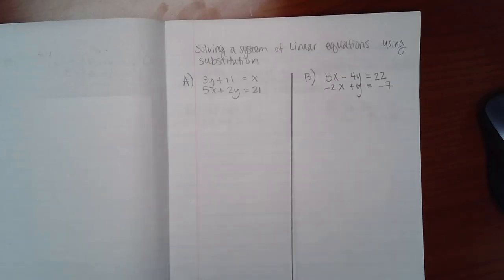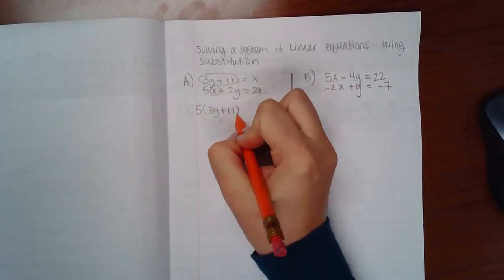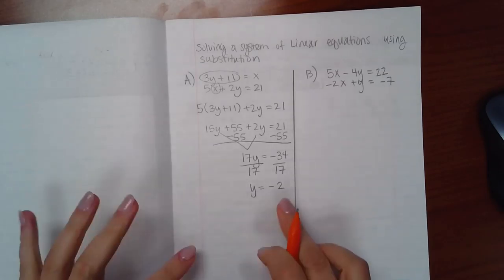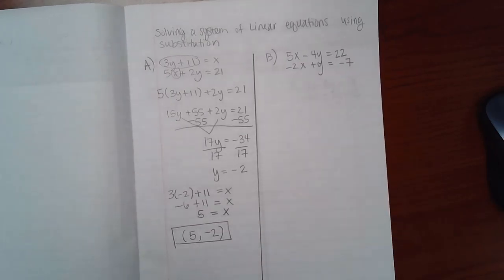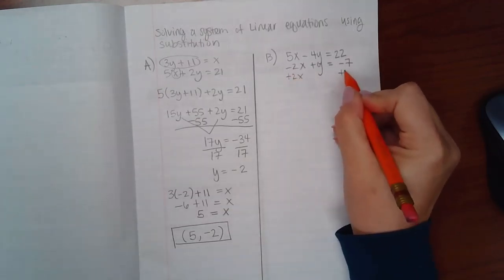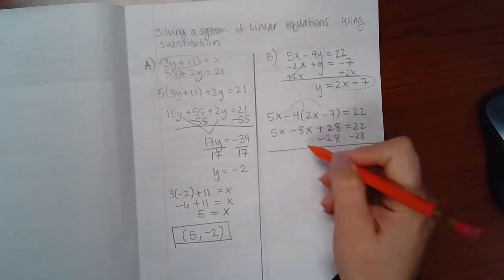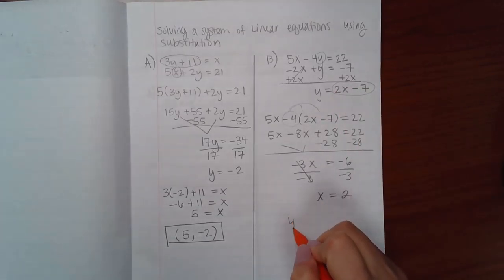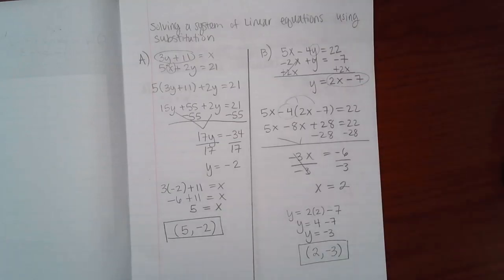Solving a system of linear equations using substitution